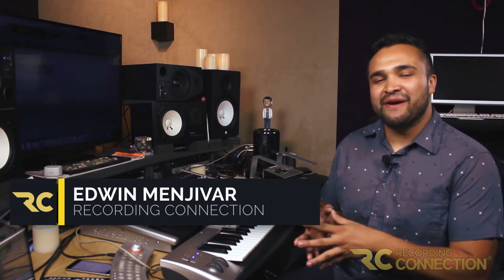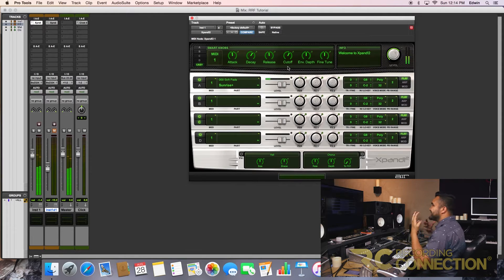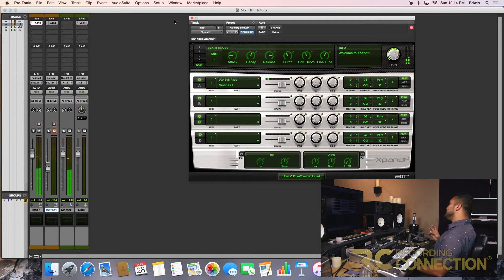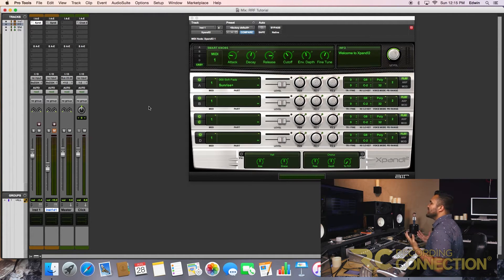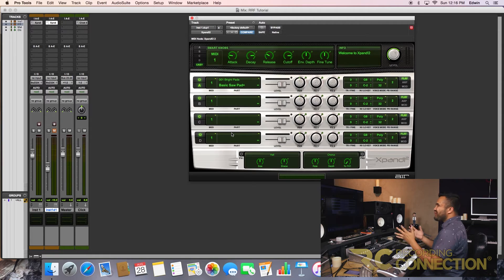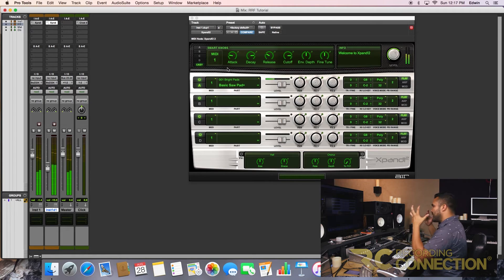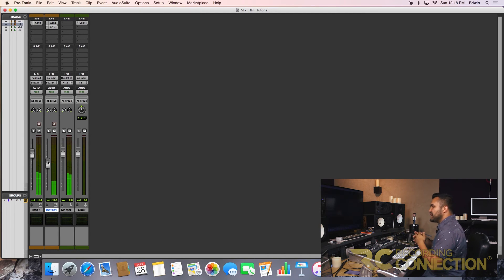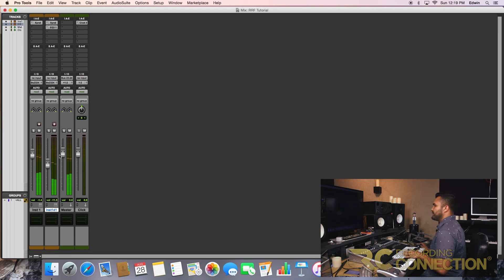How To Create Atmospheric Pads (Pro Tools Tutorial)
Recording Connection Advisor Edwin Menjivar explains how to create and atmostpheric pads.  The Recording Connection is the only apprenticeship program that puts you in the studio with industry professionals.

Although Edwin is using pro tools in this tutorial, the principle can be applied to any DAW (Digital Audio Workstation) including Ableton, Fruity Loops, Reason, or Logic.

If you would like to know how to become a music producer, we can teach you.  What is a music producer?  It's someone who can work with audio engineers, recording artists, and musicians alike to create masterful works of art.  If you want to be a record producer learn more about RRFC today

Recording, Radio, and Film Connection

1201 W. 5th St m130